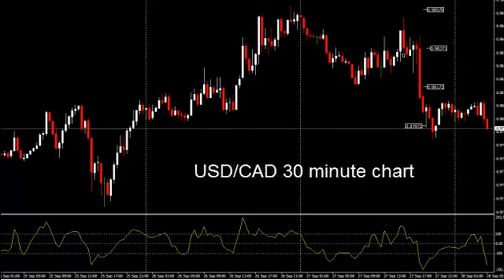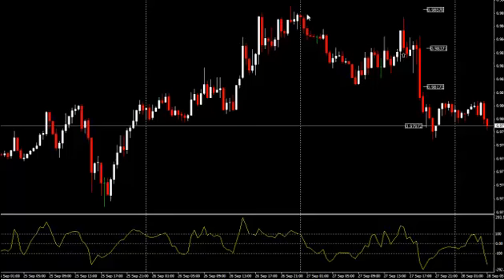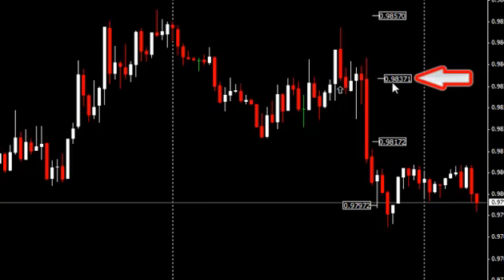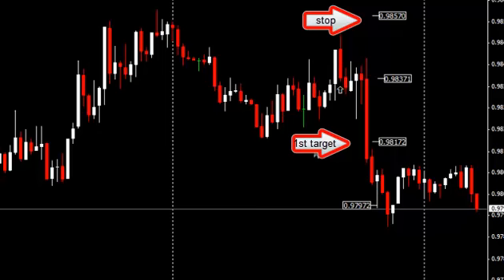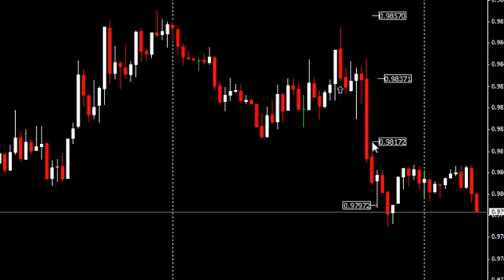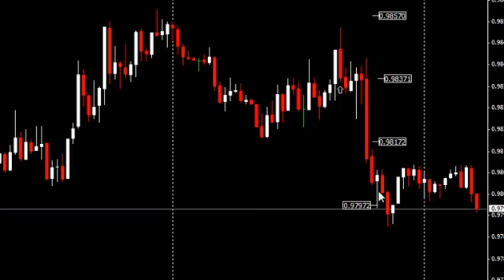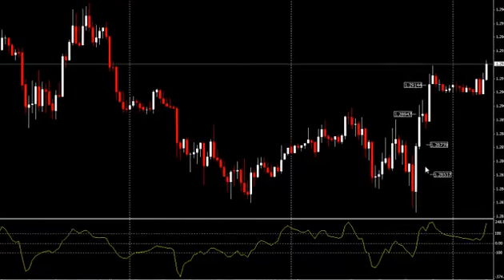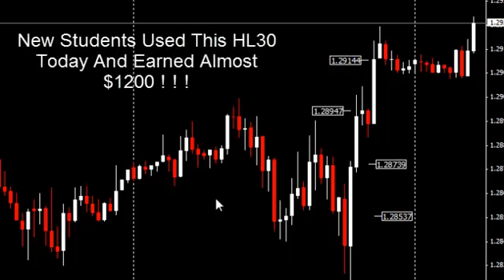Learn Forex Trading in 30 Days- Performance update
See how some of my new students used a easy technique to earn almost $1200 on only two trades!